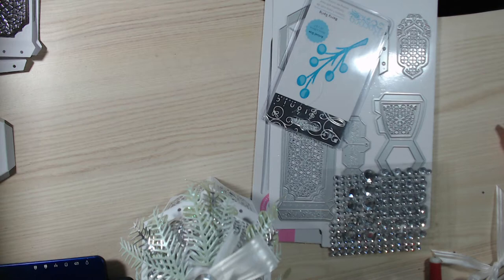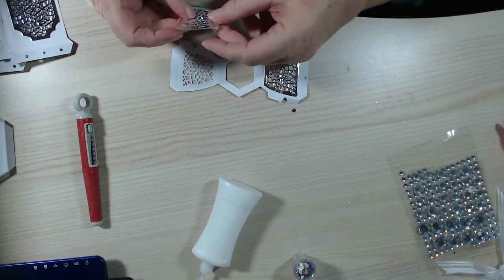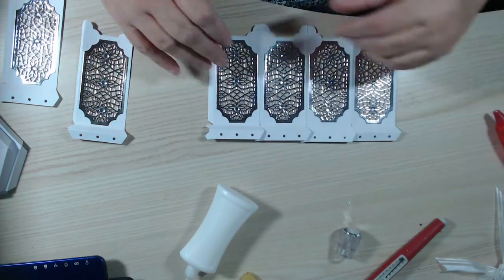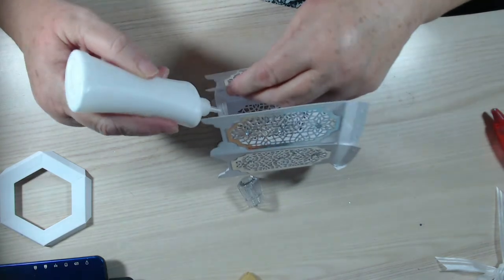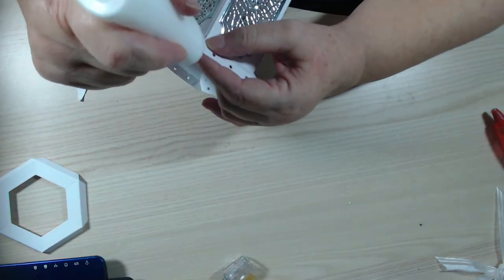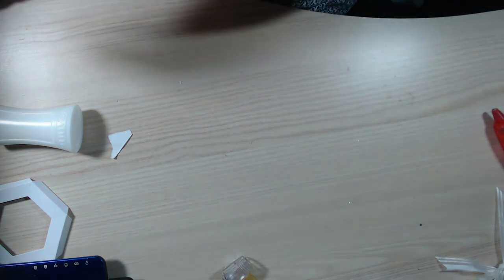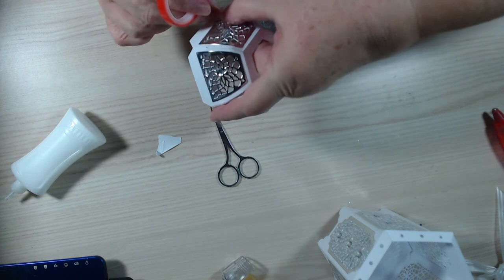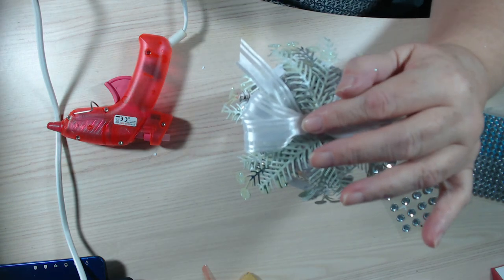Mosaic Moroccan Lantern die set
How to put togerther

cardstock used
Blue Frost pearlised card 250 gsm tonic studios
Chrome Silver mirror card 250 gsm tonic studios
Pistachio Green card 216 gsm tonic studios
White card 240 gsm papermill direct

Die set
Mosaic Moroccan Lantern Die Set Tonic Studios